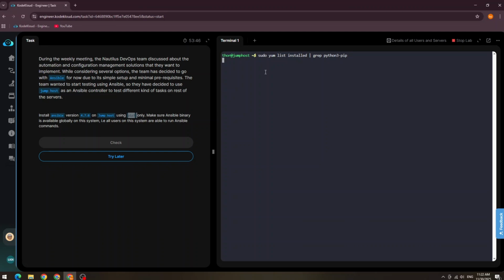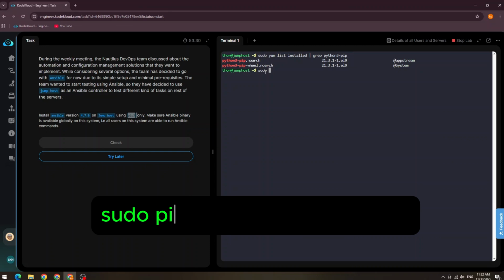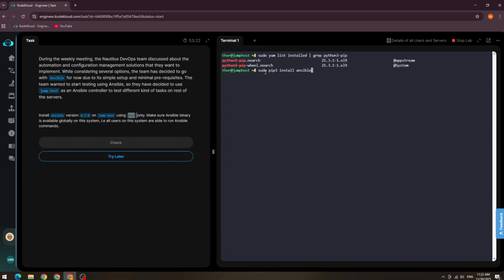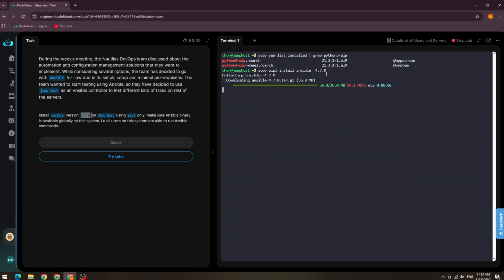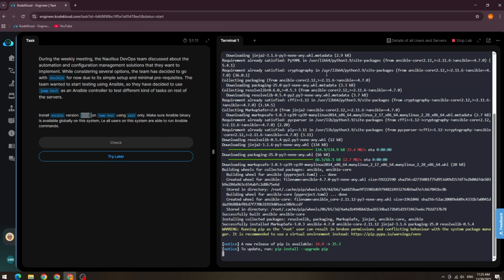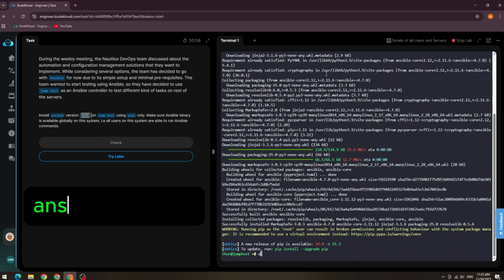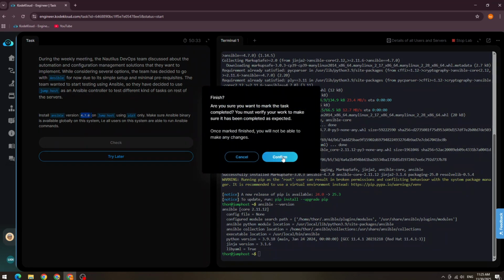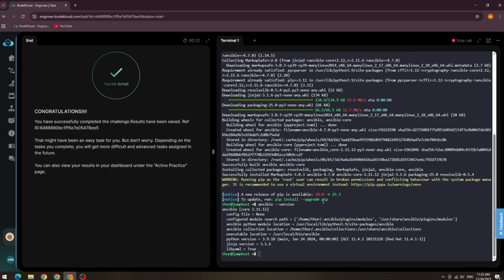Day-8:KodeKloud Engineer:Linux Level-2:Install Ansible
Title: How to Install Ansible 4.7.0 on a Jump Host using pip3 (Nautilus DevOps Task)

Description:

In this video, we tackle a specific task for the Nautilus DevOps team: setting up an automation controller. We need to configure a Jump Host by installing a specific version of Ansible (4.7.0) using only pip3.

I’ll walk you through checking your pre-requisites, running the installation command to ensure global availability for all users, and verifying the correct version is live.

🚀 Commands Used in This Video:

1. Check if pip3 is installed:

Bash

sudo yum list installed | grep python3-pip
2. Install the specific Ansible version globally:

Bash

sudo pip3 install ansible==4.7.0
3. Verify the installation and version:

Bash

ansible --version
⏱️ Timestamps:

 - Introduction & Task Requirements

 - Step 1: Verifying pip3 Installation

 - Step 2: Installing Ansible 4.7.0

 - Step 3: Verifying the Version

 - Task Completion

💡 Why this method? Using sudo pip3 ensures that the Ansible binary is installed in a system-wide path (like /usr/local/bin), making it accessible to every user on the server, which was a key requirement for this task.